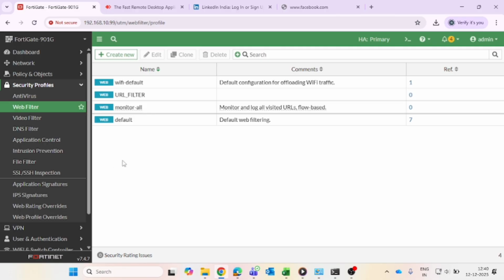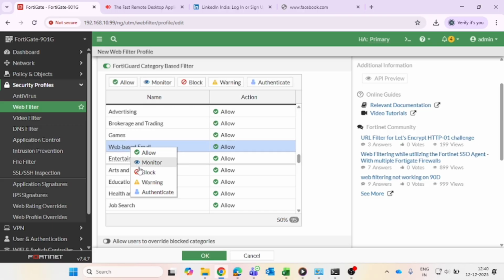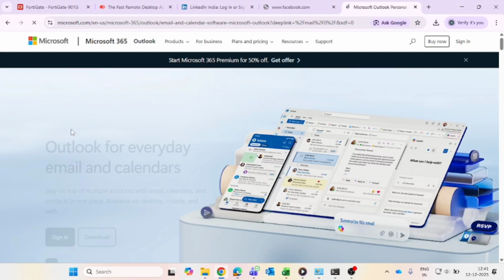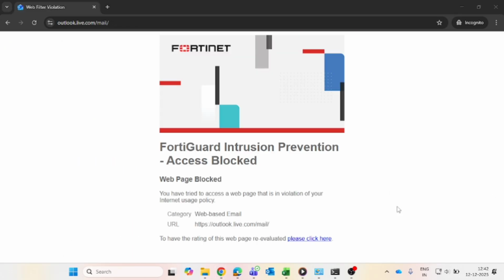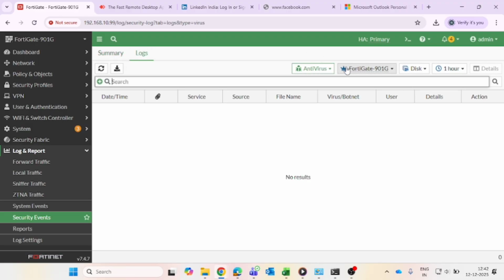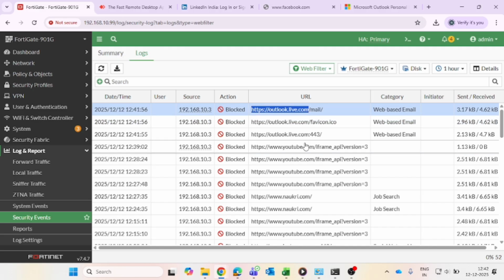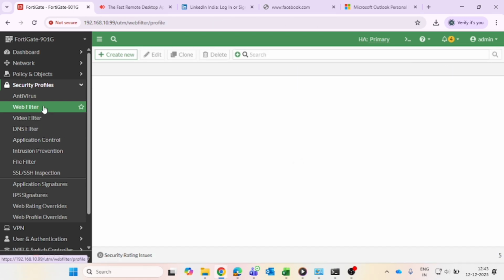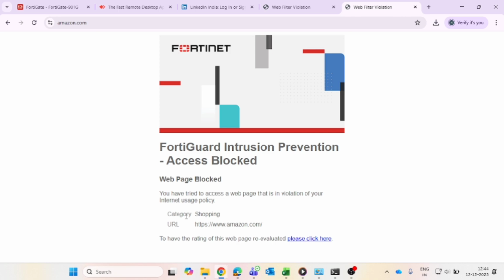FortiGate Web Filter Configuration | How to Configure Web Filtering in FortiOS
In this video, I demonstrate how to configure Web Filter on a FortiGate firewall using FortiOS.
Web Filtering helps control internet access, block malicious websites, and enforce browsing policies for users.

🔹 Topics covered in this tutorial:

What is Web Filtering in FortiGate

Creating a Web Filter profile

Blocking categories (social media, adult content, malware, etc.)

URL filtering and FortiGuard categories

Applying Web Filter to firewall policies

Best practices for secure web access

This tutorial is ideal for network engineers, firewall administrators, and cybersecurity professionals working with FortiGate firewalls.